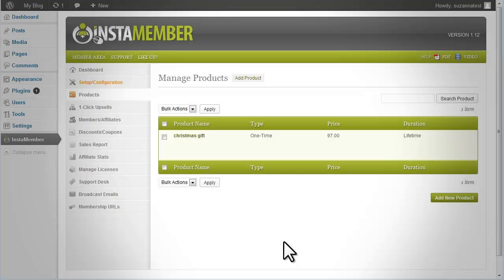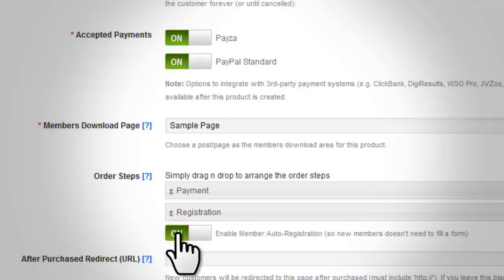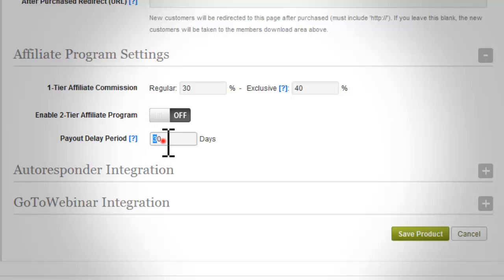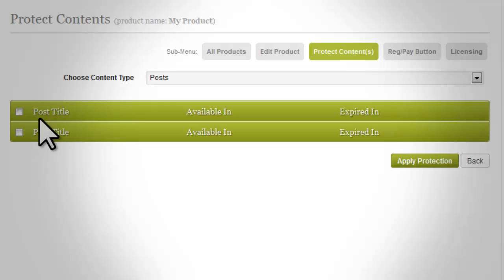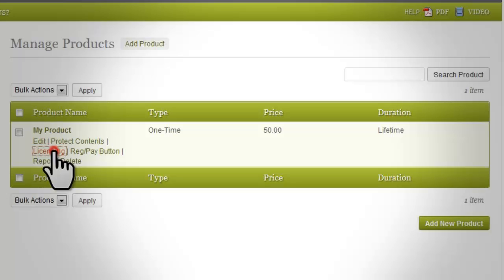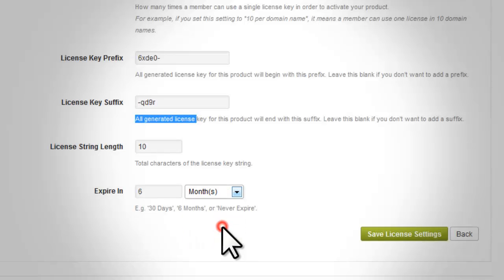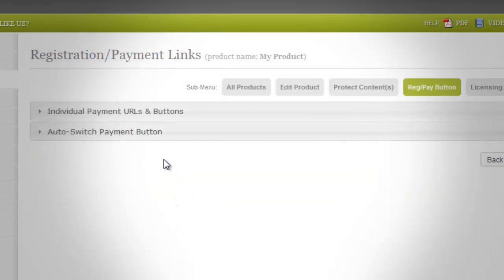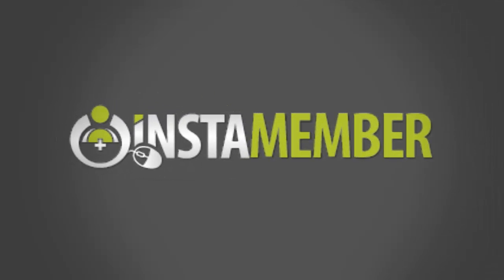InstaMember | How To Add and Edit Product